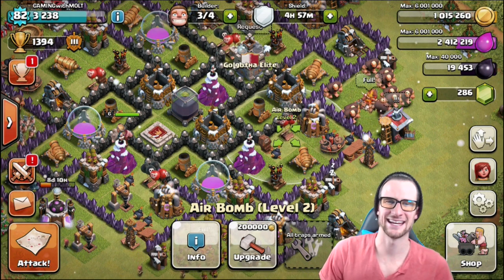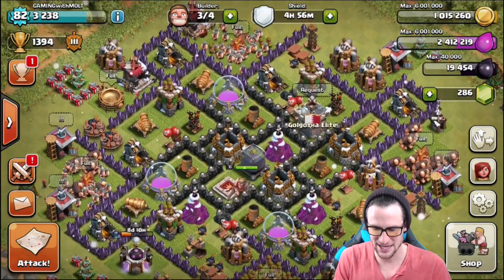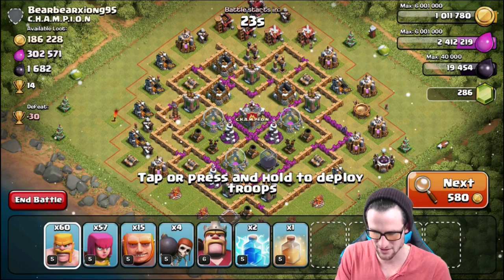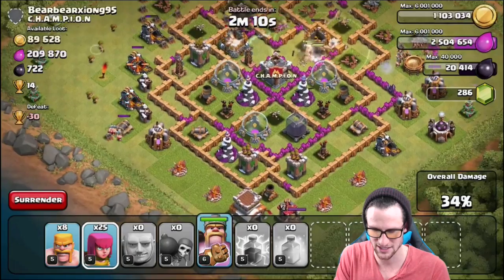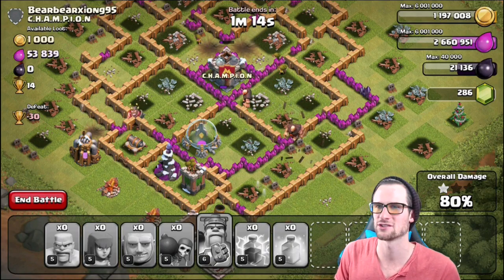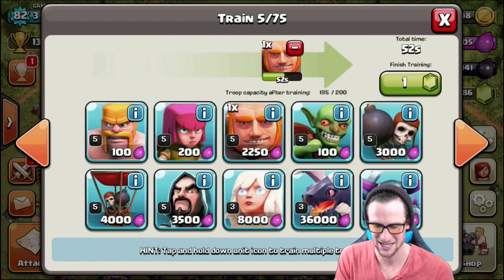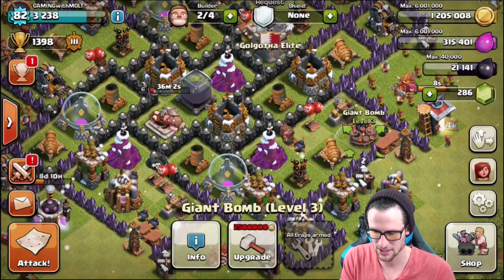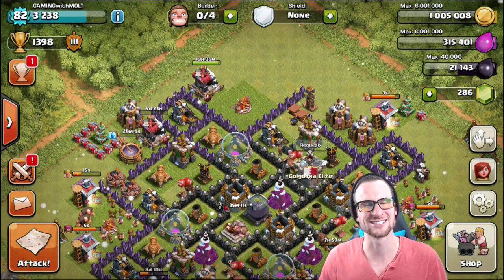CLASH OF CLANS :: MAX TH8 :: SO CLOSE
Clash of Clans Gameplay With Molt | Clash of Clans Raids. Townhall 7, Townhall 8, Townhall 10 Clash of Clans Bases. Clash of Clans